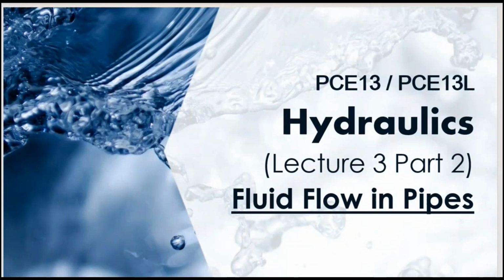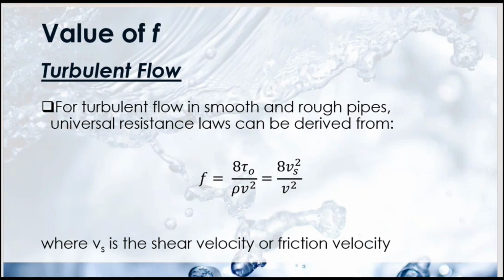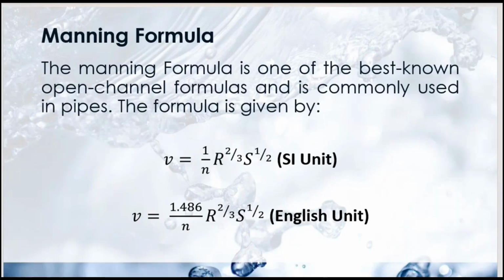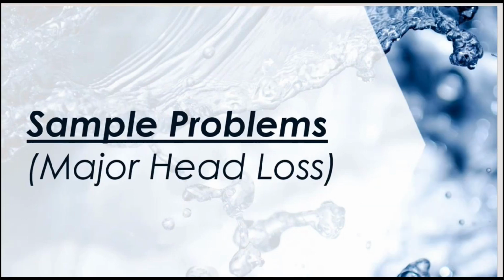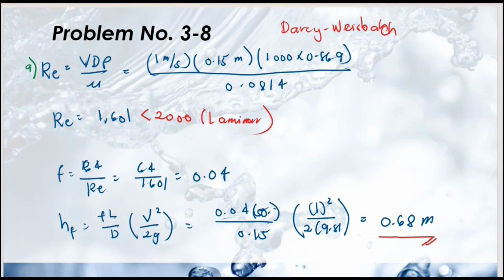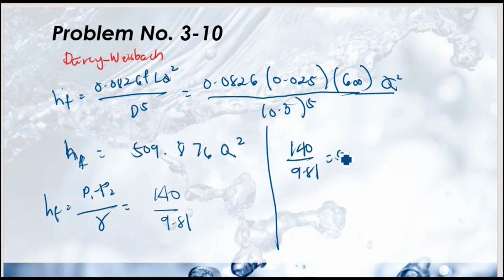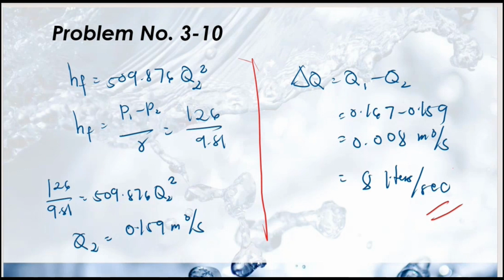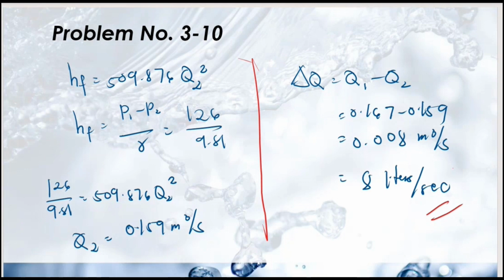PCE 13 Hydraulics Lecture 3 Part 2 MAJOR HEAD LOSS